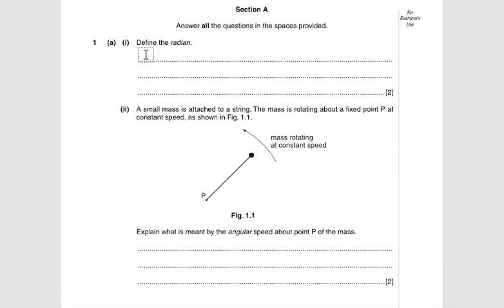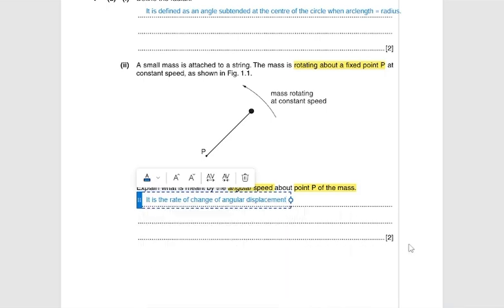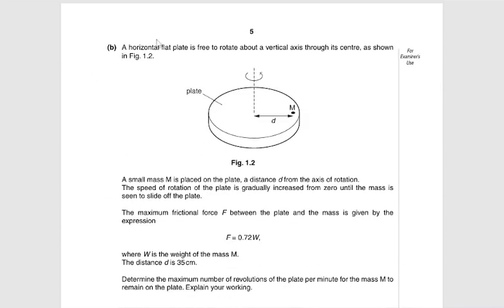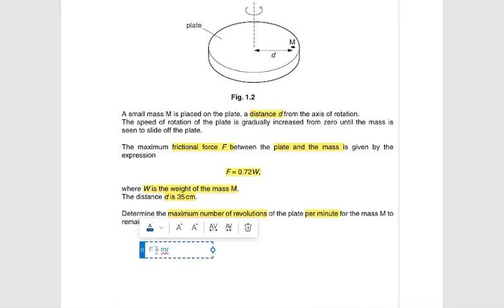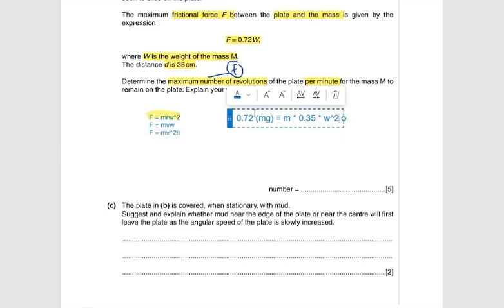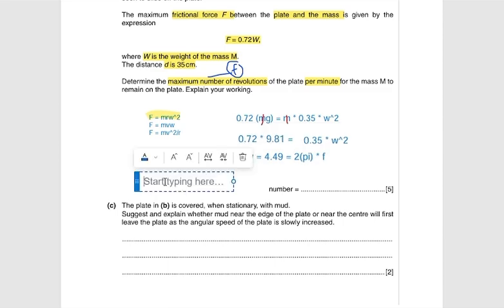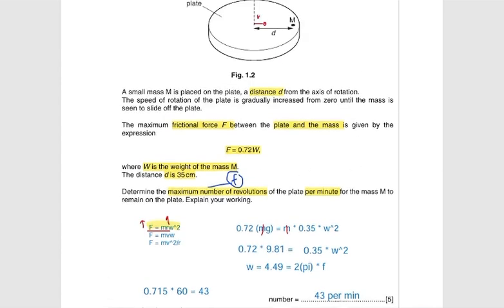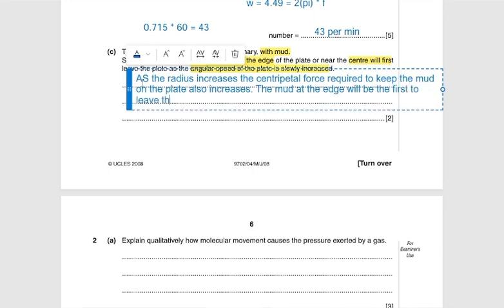A-Levels Physics (9702) | Summer 2008 | Paper 4 | Q.1